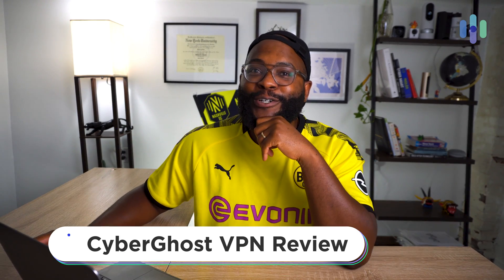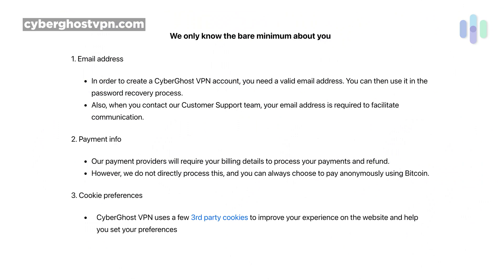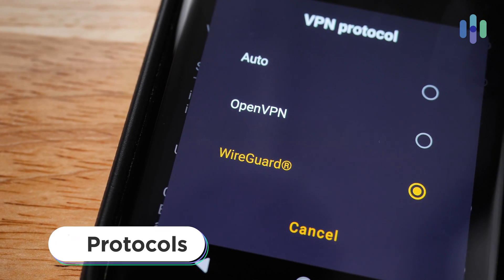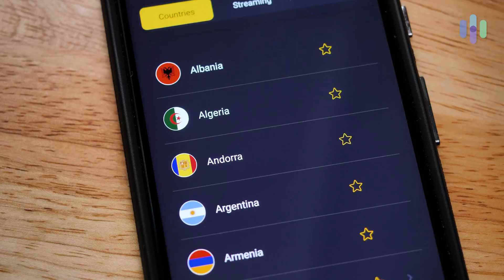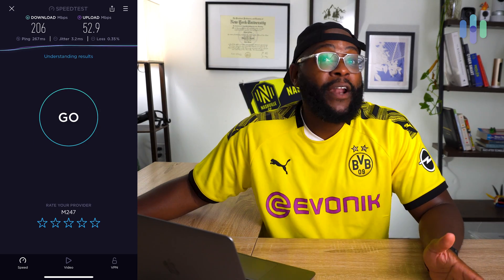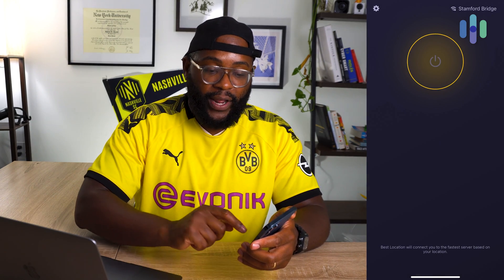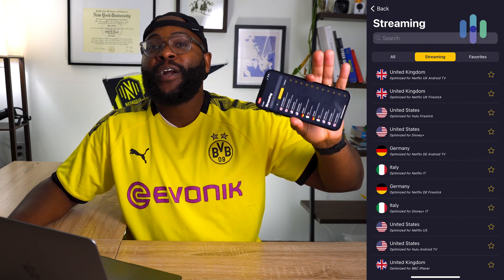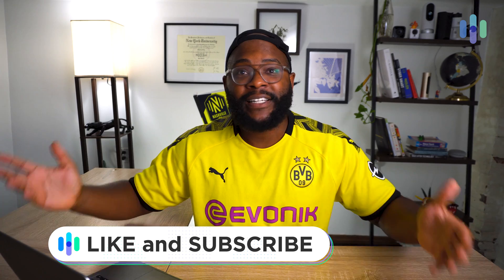CyberGhost VPN Review | Is the Pricing Worth It?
CyberGhost VPN is always fun for us to review. I like Cyber-related things and ghosts, so that probably primes me to be into doing a review. Anyway, in today’s video, we dive into its core features. Talk about what goes down as it comes down to its technical capacity before really letting you know what the user experience has been like.

If you want to check out our full written review, you can do so here!

Time Stamps
0:00 Introduction and Roadmap
1:17 Pros and Cons of CyberGhost
3:04 CyberGhost Servers and Encryption
3:40 Mission Impossible (Cyber)Ghost Protocol
4:10 Core Features of CyberGhost
5:35 Transparency Report
6:00 Speed Tests
8:10 Mobile Application
11:40 Final Thoughts on CyberGhost

Also check out some of our greatest hits!